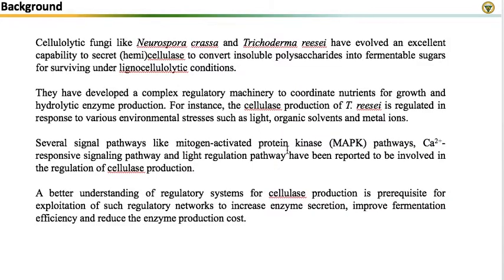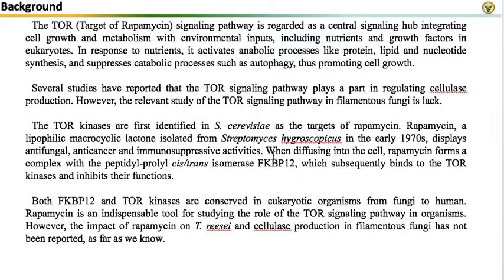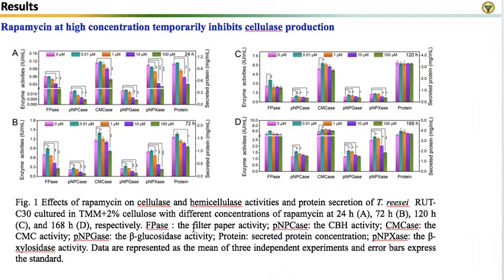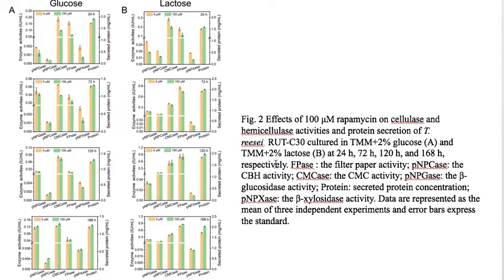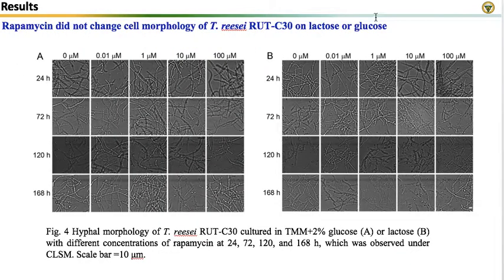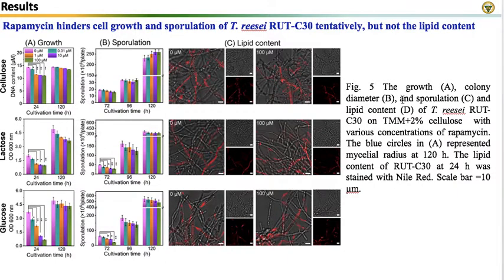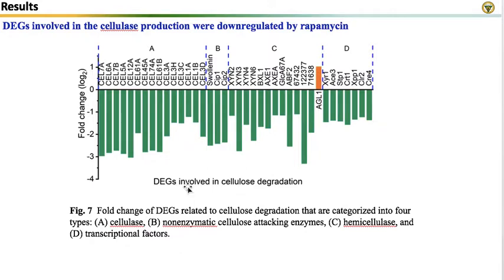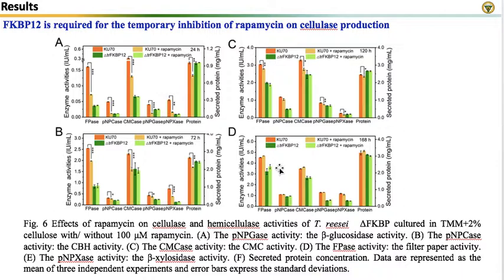oral presentation rapamycin